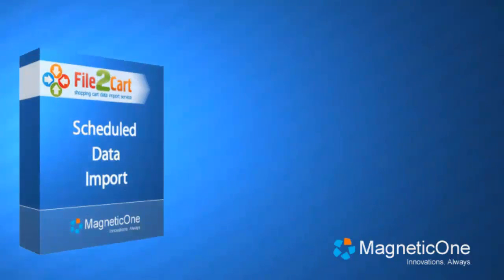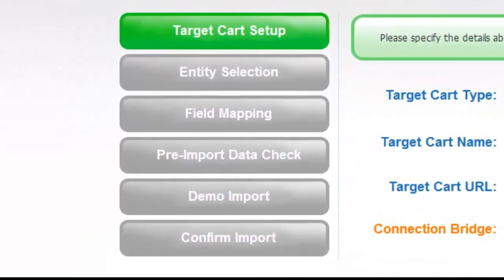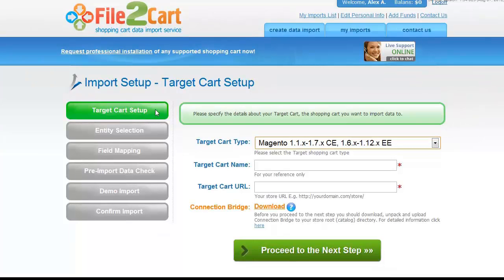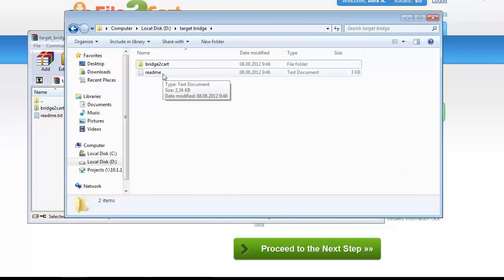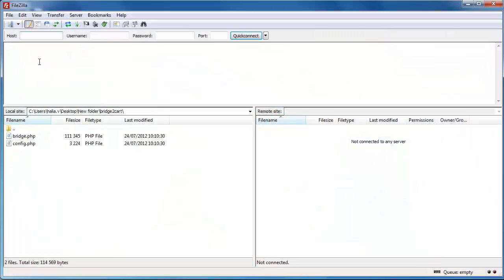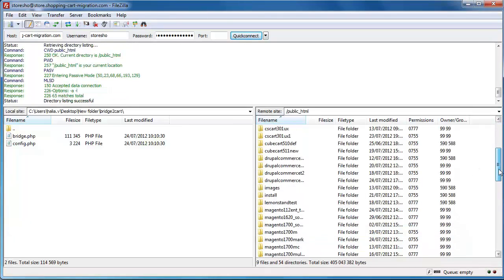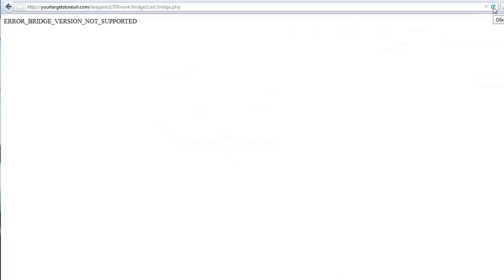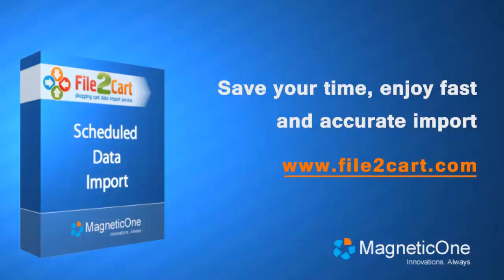File2Cart - How to Install Connection Bridge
File2Cart is an automated online service designed for fast, accurate and secure import of products, categories and other data from feed or external .xml, .txt and .csv files to your shopping cart.